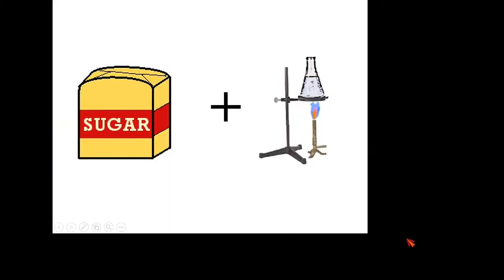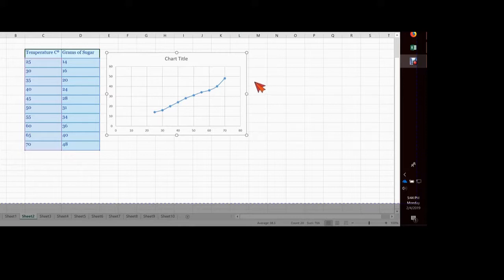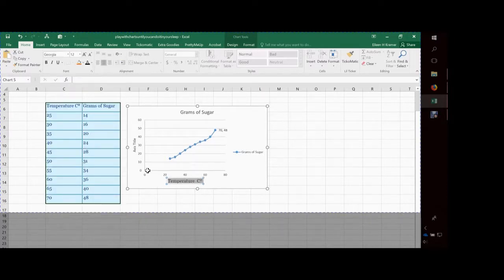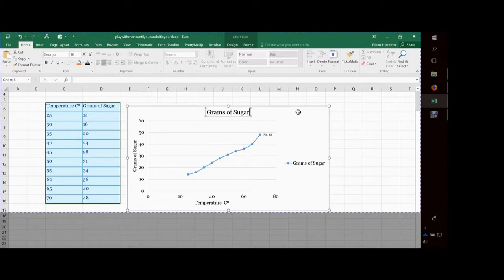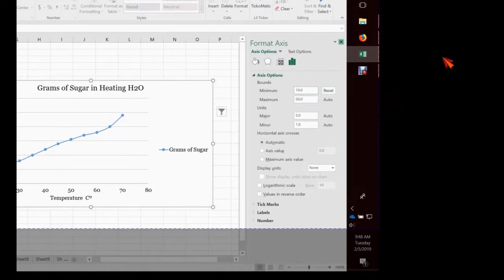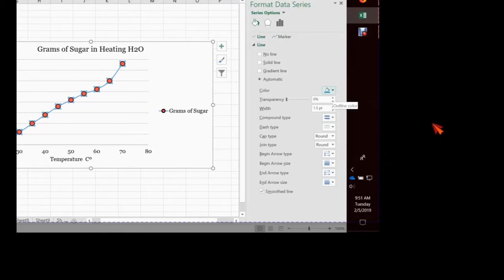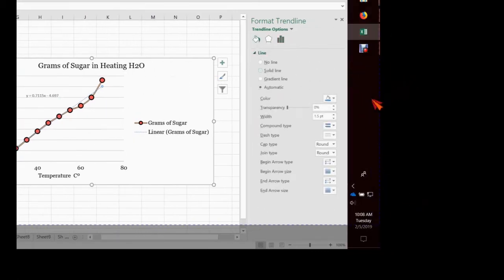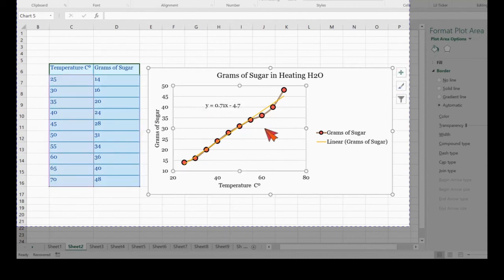Creating a Show Stopping Chart in Excel 2016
This is an updated version of Create a Show Stopping Scatter Plot Chart in Excel 2007. It is a bit longer and features trend lines with equations.